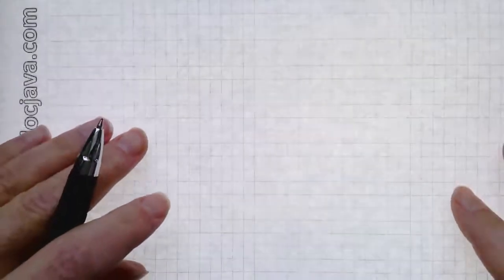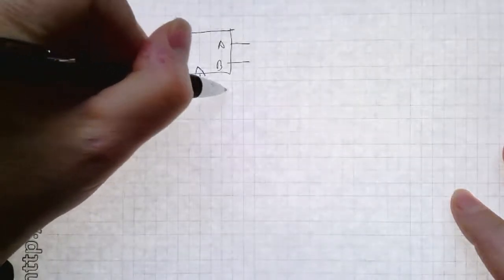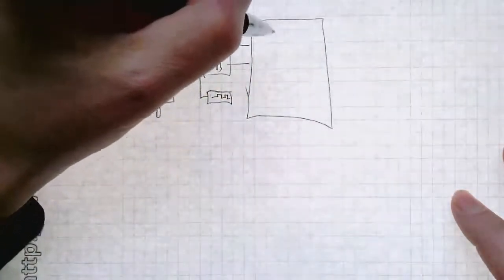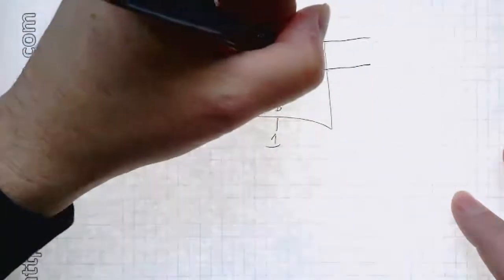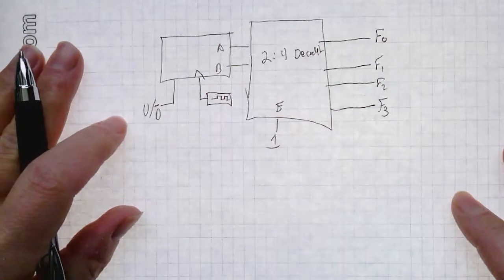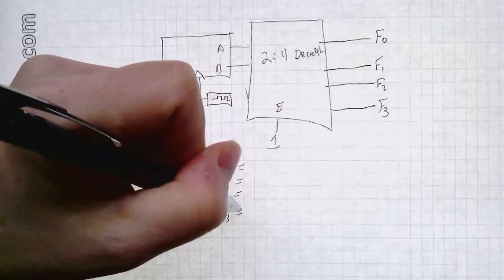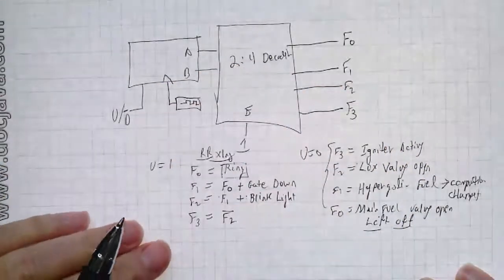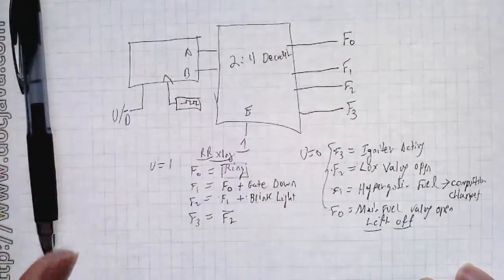2 bit up/down counter + decoder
Using the decoder and a 2 bit counter we examine two use cases that enable us to control a crossing gate for a rail-road and or control an ignition sequence for a saturn v rocket.